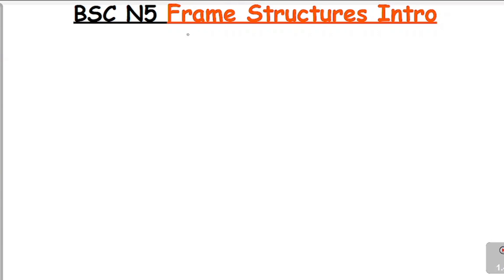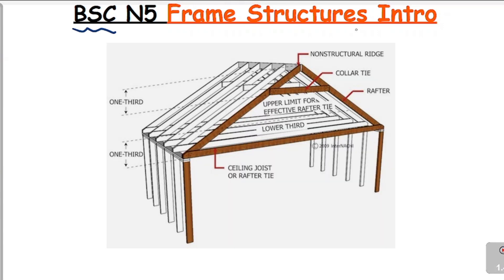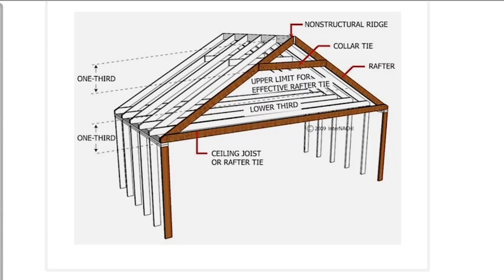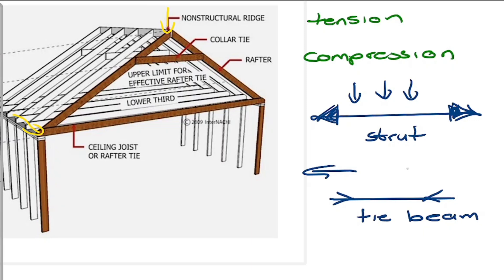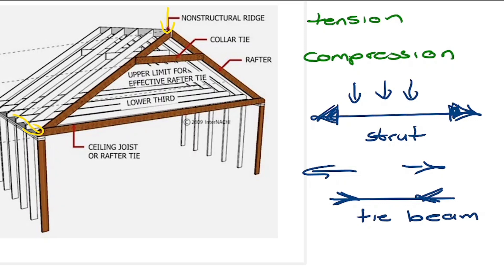@MindXelerate: BSC N5 | Frameworks || Strength of Materials FULL INTRO Explained! (Start Here)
0:00 – 1:30 | Introduction & Context
Overview of what “Frame Structures” covers in N5 and how this ties into structural engineering applications.

1:30 – 5:00 | Types of Frame Structures
Detailed discussion on simple frames, bracket frames, portal frames, and their real-world examples.

5:00 – 10:30 | Static Determinacy & Analysis Basics
Explanation of what makes a frame statically determinate or indeterminate; touches on equilibrium equations and reaction computation.

10:30 – 16:00 | Method of Joints Applied to Frames
Step‑by‑step analysis of joints in a two‑bay frame using the method of joints. Shows how to resolve forces member by member.

16:00 – 21:00 | Method of Sections for Frames
Demonstrates section cuts through frames to find internal forces; more efficient for complex structures.

21:00 – 25:30 | Bending Moments & Shear in Frame Members
Shows influence of bending moment diagrams and shear diagrams in frame analysis; highlights key sections of application.

25:30 – 29:45 | Deflection Considerations
Covers how deflection affects connection design and load distribution in rigid joints.

29:45 – 33:20 | Design Implications & Practical Tips
Advises on checking for buckling, lateral stability, choice of connections (pinned vs rigid), and material considerations.

33:20 – 35:00 | Worked Example Walk‑Through
Applies the methods discussed in a numerical example – calculating reaction forces, internal forces, and drawing diagrams.

35:00 – 36:30 | Summary & Exam Relevance
Wrap‑up of key formulas like ΣFx, ΣFy, ΣM, and suggestions on what to focus on in exams (common N5 frame structures questions).

Welcome to this complete introduction to Frame Structures under Strength of Materials for Building and Structural Construction N5 (BSC N5).

Whether you're preparing for exams or just starting the topic, this video gives you the foundation you need. I break it down step-by-step in a way that’s easy to understand and exam-focused.

📚 Topics Covered:

What are Frame Structures?

Types of Structural Members

Roof truss anatomy and strength considerations
...and more!

I offer tutoring for:

Grade 10–12 Maths

N4–N5 Civil Engineering subjects (like BSC, QS, Maths, BA)

🔥 Want to master BSC N5?
👇 COMMENT if you need help with any specific topic.